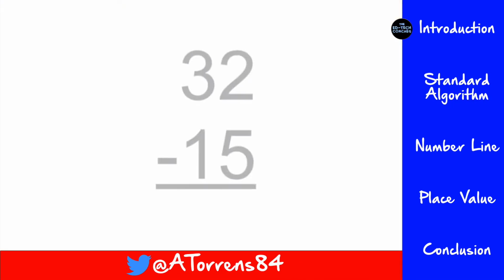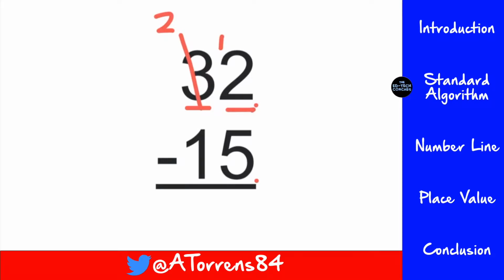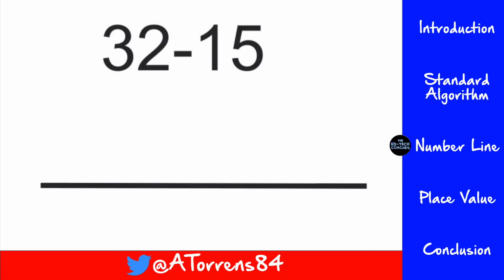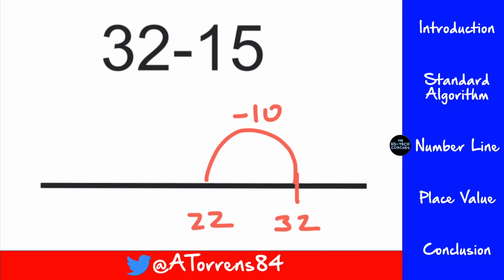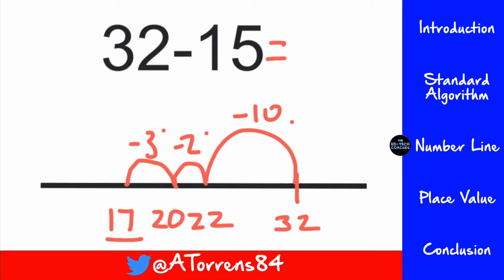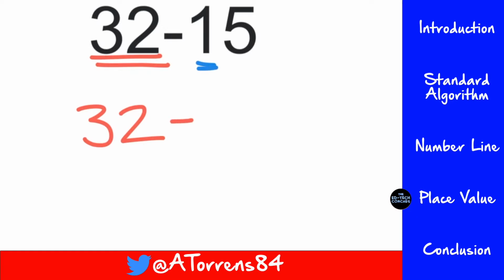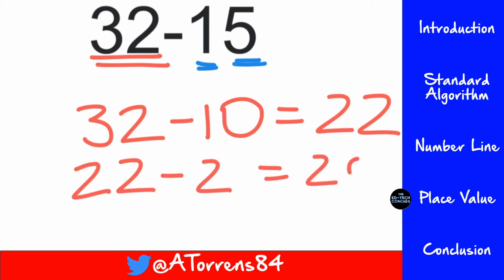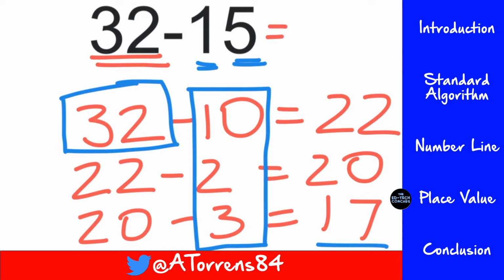Explaining Three Subtraction Strategies using Explain Everything and Green Screen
This video will explain three math strategies to students as well as showing students how Green Screen and Explain Everything can be used to create easy, professional looking video tutorials.